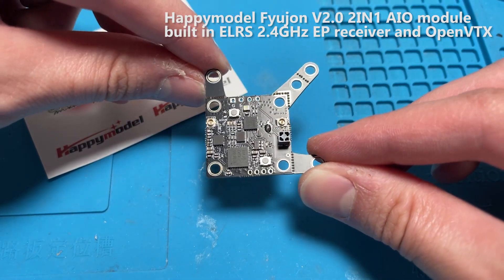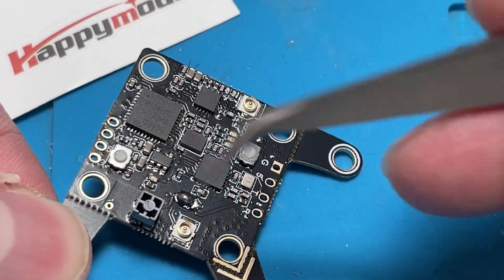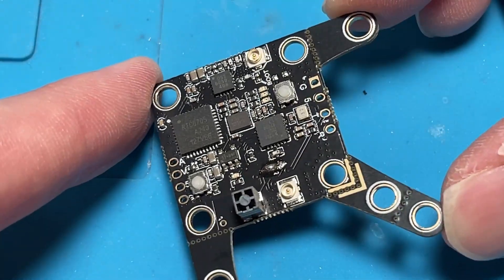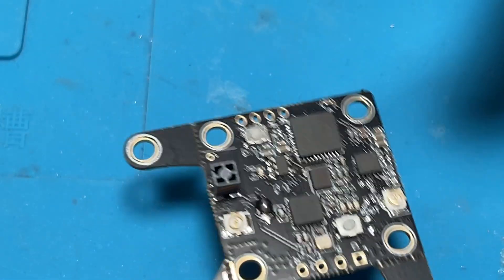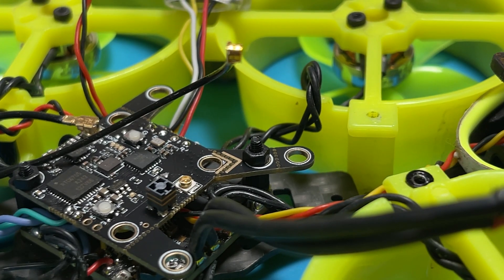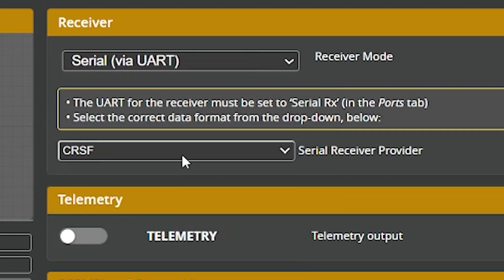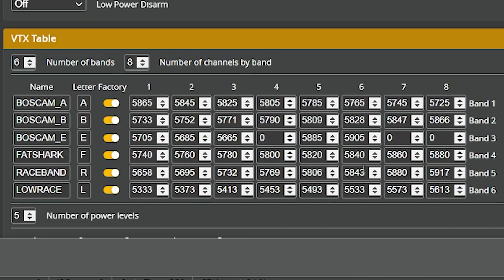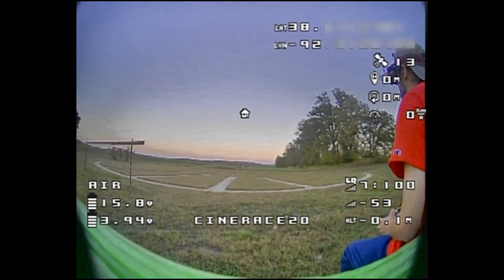ExpressLRS & Analog Video TX FUSION⚡// Happymodel ELRS Fyujon V2.0 2-IN-1 Module Board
🚁ELRS Fyujon V2.0 2-IN-1 Module Board

⚙️My Gear:
   🥽 SkyZone Sky04x FPV goggles w/ Mix Receiver:

- Intro: 2in1 ExpressLRS & Video : 0:00
- ExpressLRS Ceramic or T-Antenna: 0:30
- 5v Power Input & Bridge: 1:09
- Don't Power VTX Without Antenna! 1:38
- Weight Specifications: 1:48
- Installation in my Cinerace20: 1:41
- Betaflight & ExpressLRS Settings: 2:26
- VTX/RX Performance Demo: 3:28